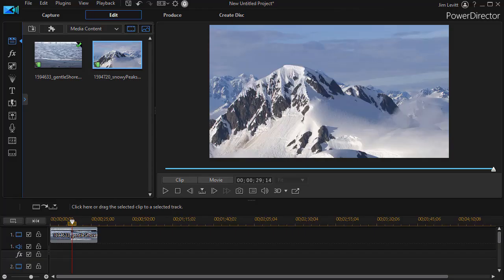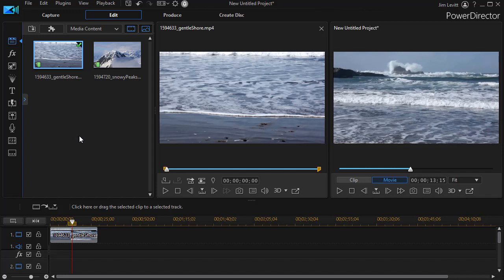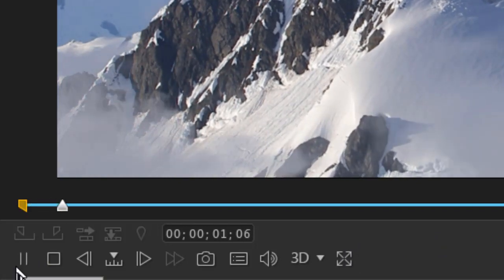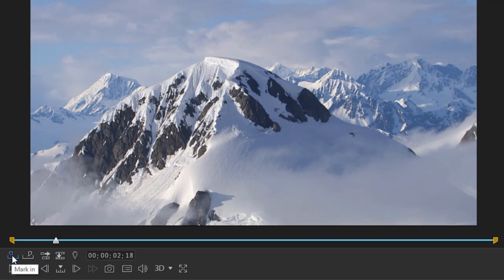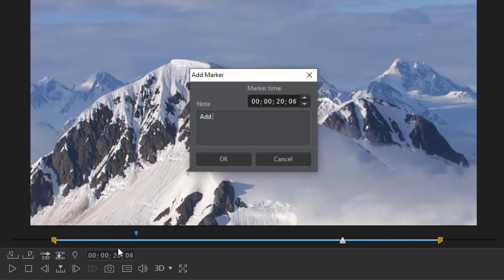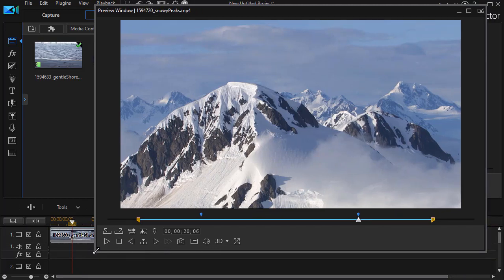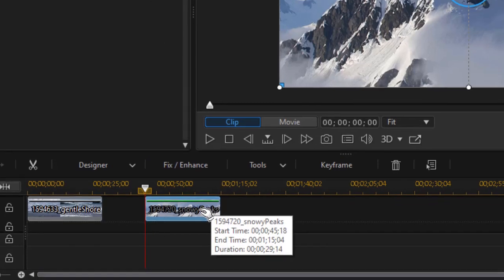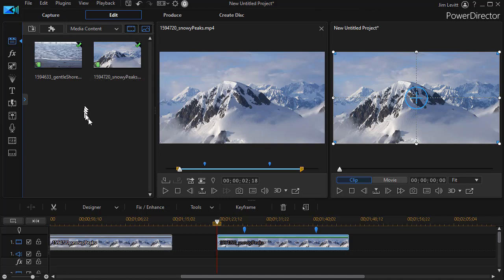PowerDirector - Tips on using the library preview window